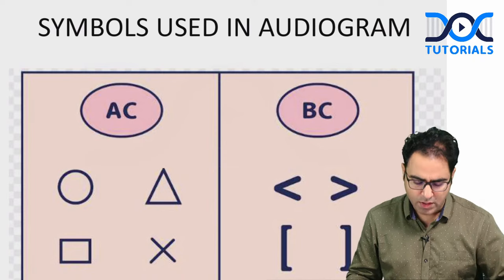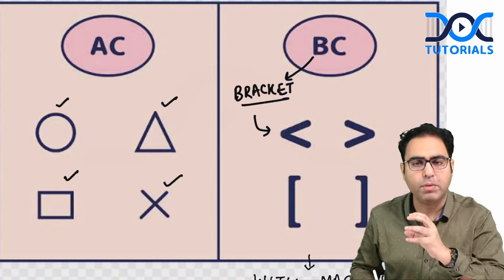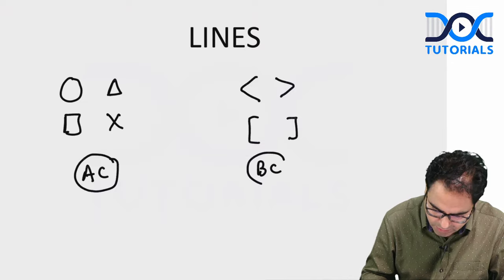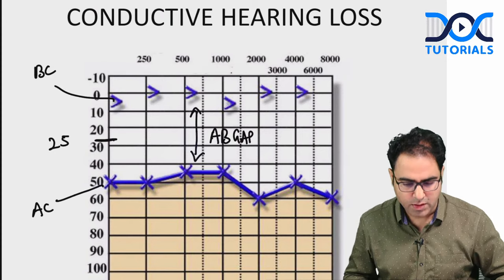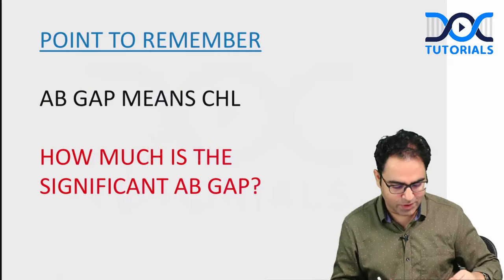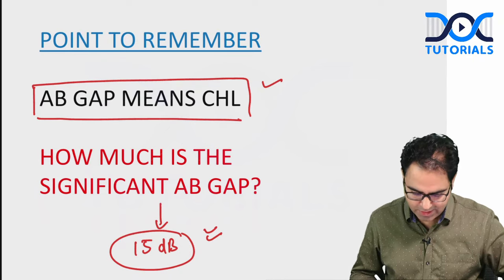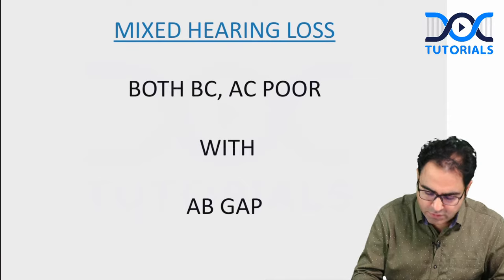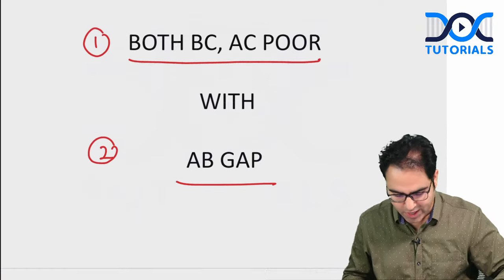Audiogram Made Easy | Dr Rajiv Dhawan - ENT | NEET PG Preparation 2023 | INI CET 2022 | DocTutorials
Watch Dr. Rajiv Dhawan’s live session on DocTutorials’ YouTube channel to understand the frequency of audio with a video session on 6th Aug ‘22 at 5 PM.

Topic: Audiogram Made Easy.